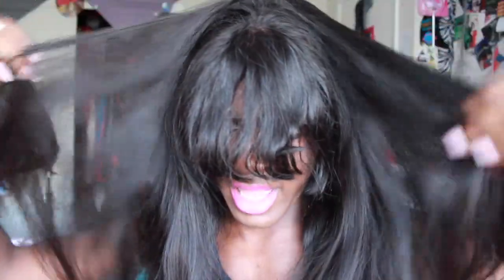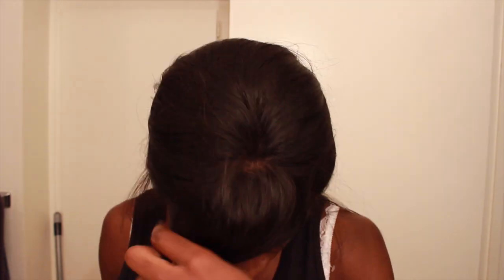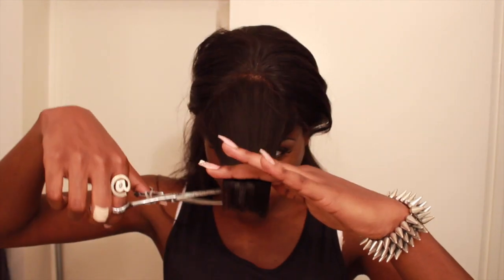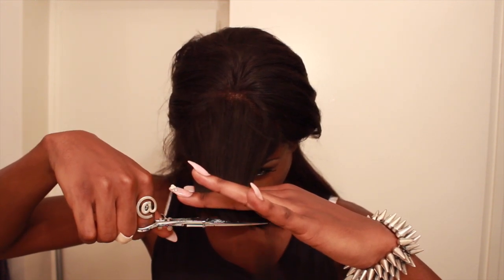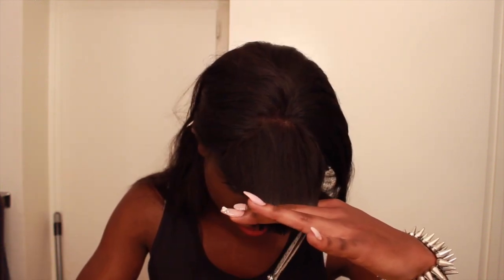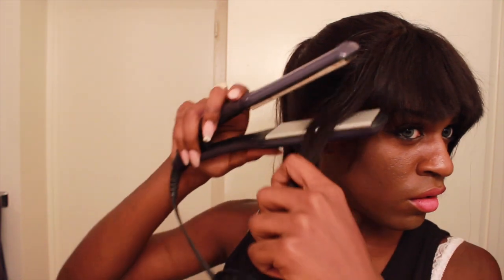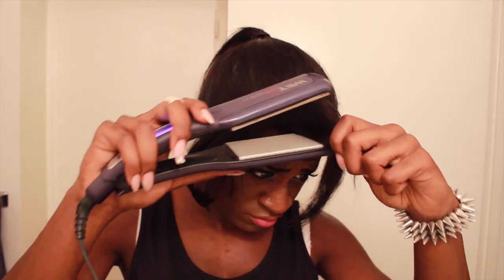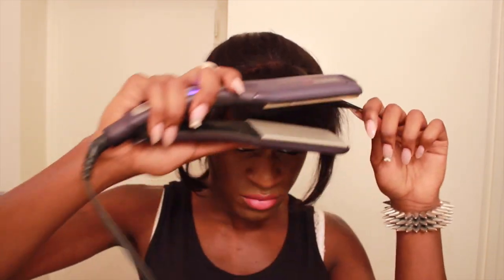WEAVE WEVIEW: RPGShow PTS001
RPGShow sent me another wig, since y'all responded so poorly to my last one, this time a natural straight wig with china bangs...but, where's the hair?

pts001-s
Hair Color : 1b/30
Hair Length: 20 inches
Hair Texture: Silky
Lace Color: medium brown
Cap Construction: glueless lace cap
Cap Size: Size 1